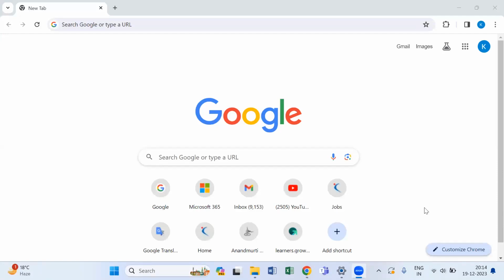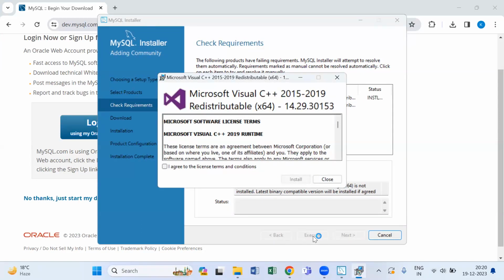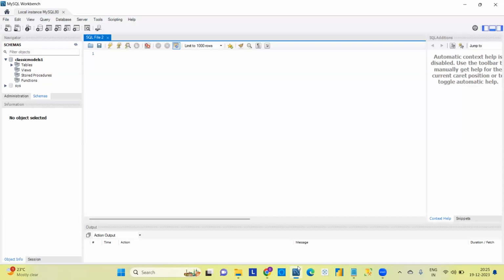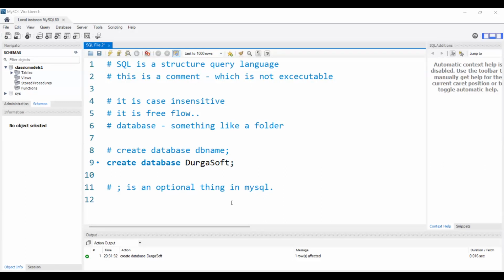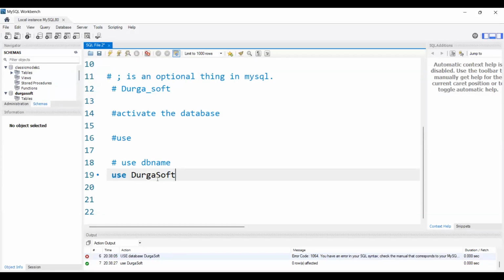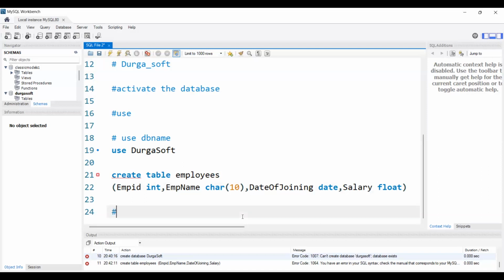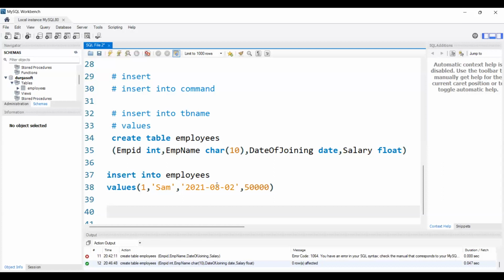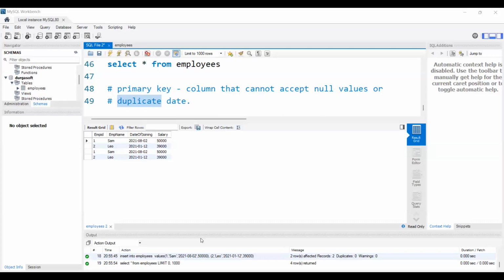DATA ANALYTICS (MYSQL + POWERBI) tutorials || Demo - 2 || by Mrs. Divya On 19-12-2023 @8PM IST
oracle tutorial
Java tutorial by durga sir